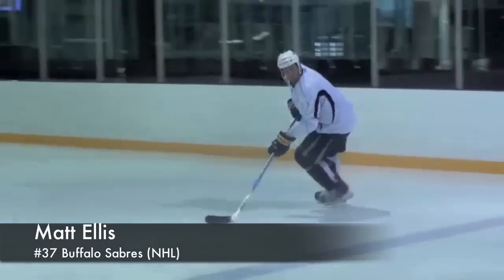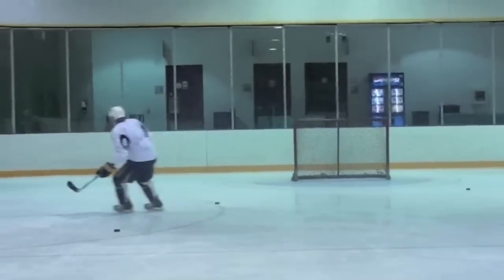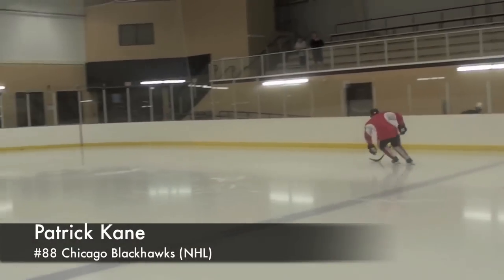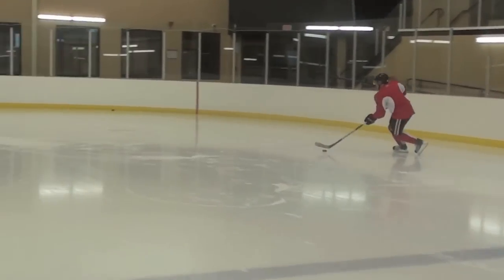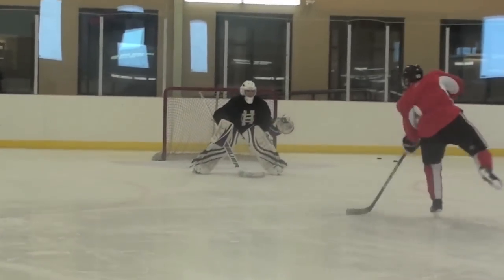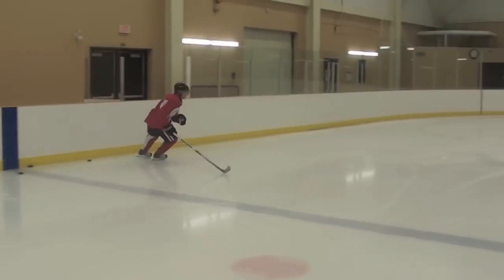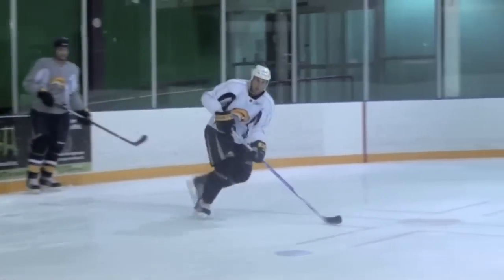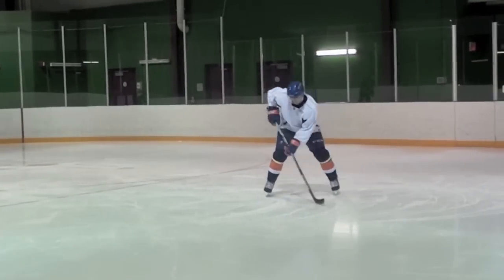Video Blog 2 - Soft Catch.mov